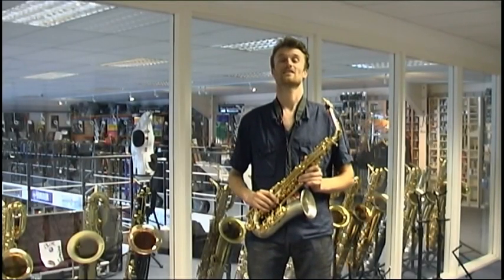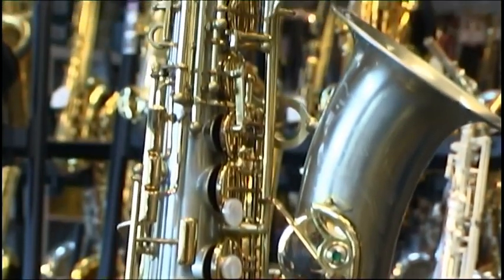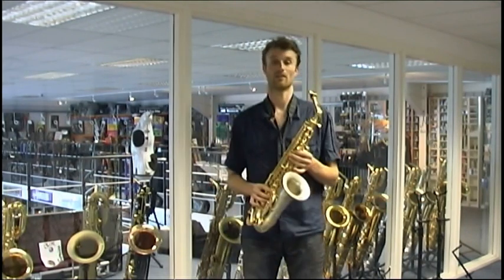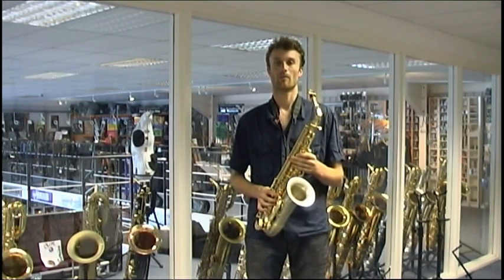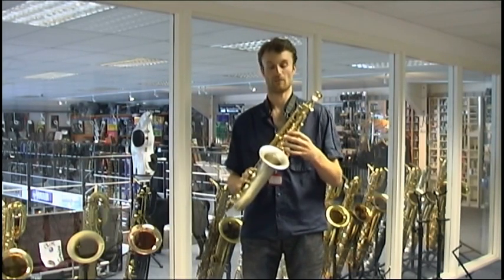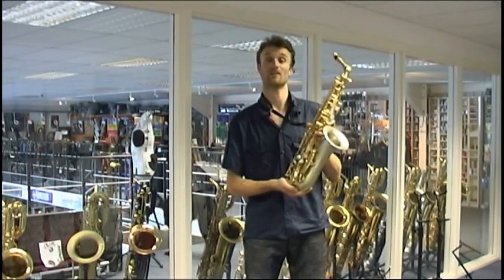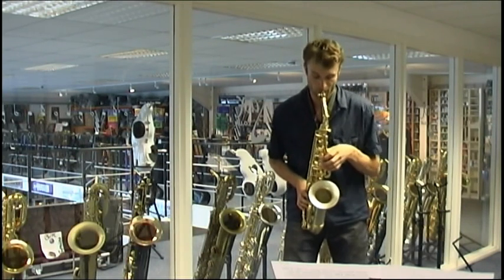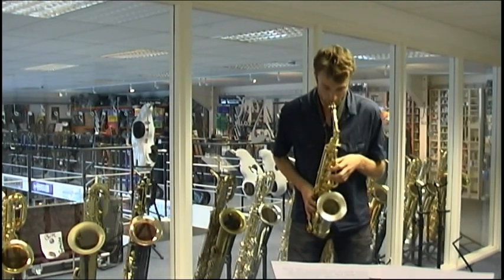Keilwerth SX90R Solid Nickel Silver Alto Saxophone - Sax.co.uk Review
Review of the Keilwerth SX90R Solid Nickel Silver Alto Saxophone. Filmed at Sax.co.uk in Crowborough England.

Jim is using a SR Technologies Pro Metal Mouthpiece with Rico Jazz Select Reeds